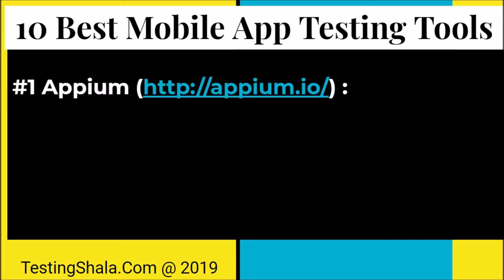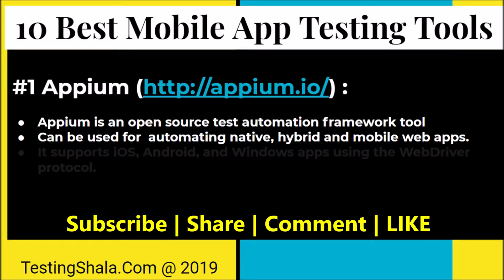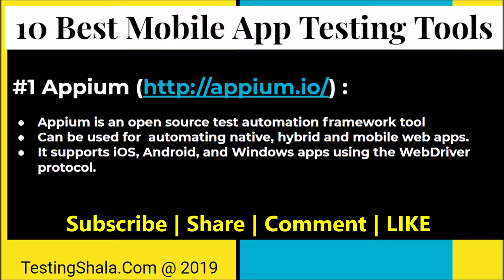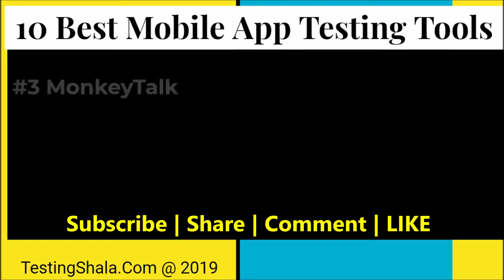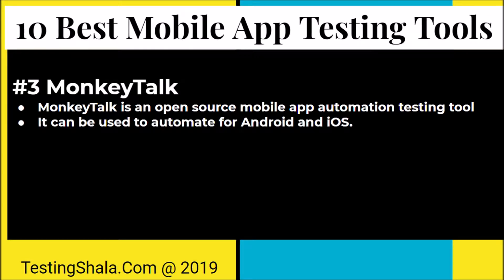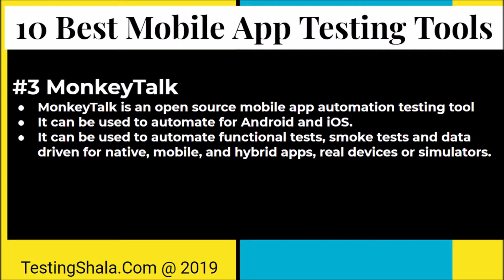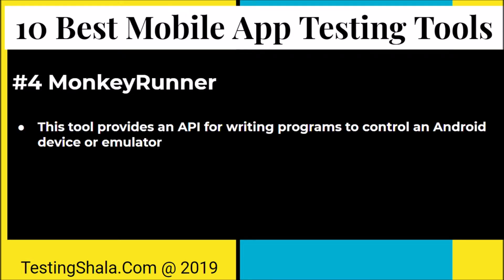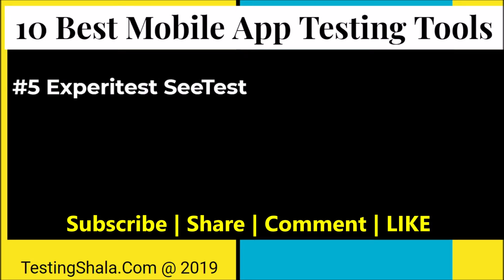10 best mobile automation testing tools | testingshala | learn testing easy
10 best mobile automation testing tools | testingshala | learn testing easy

Ten best mobile app testing app

It is an open source test automation tool. It automates native, hybrid and web apps. It works in android, IOS and in windows using web driver protocol.

It is an android test automation framework. It supports both native and hybrid apps. It is an android

• Monkey Talk
It is an open source automation tool. Woks is both android and IOS. Does automate functional test and smoke test.

• Monkey runner
It provides API for writing programs and to control android devices or emulator. It is primarily designed for testing apps and devises and functional framework level and for running unit test suites.

• Experitest seetest
It is a commercial mobile test tool. Supports IOS and android but doesn’t support windows.

• Test complete
It is a commercial test tool, that supports both android and IOS but not windows.

• Ranorex studio tool
It works in both android and IOS. It is a commercial test tool.

• Calabash
It is an automated acceptance testing framework. It works both in android and IOS. Functional testing is both in native and hybrid.

• Egg plant
It automates in native and hybrid and also in mobile web apps. It works both in android, IOS and windows.

• Test fairy
It is a commercial tool, and works in both android and IOS but not in windows.